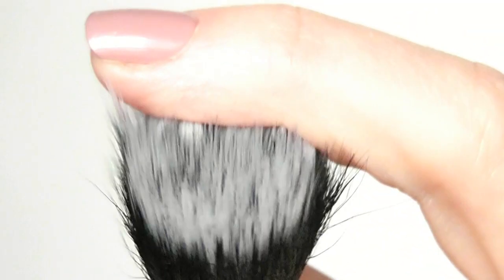Foundation Brushes: The Essentials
Foundation brushes

♥F20 Flat Top Buffer Brush

♥♥♥Also available in medium♥♥♥